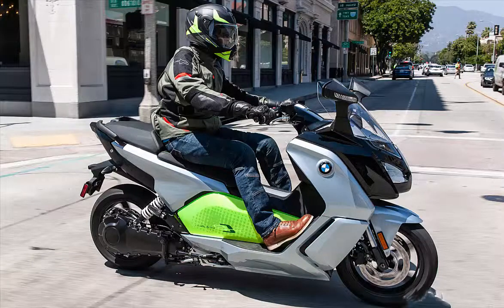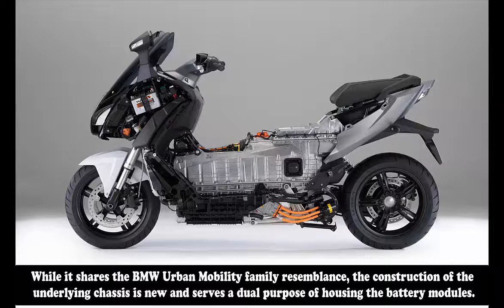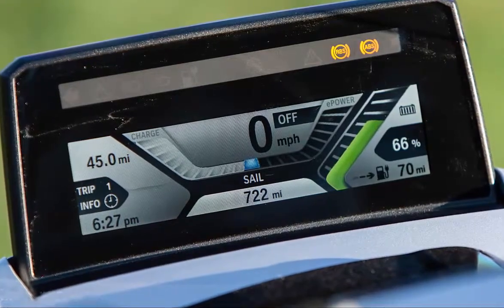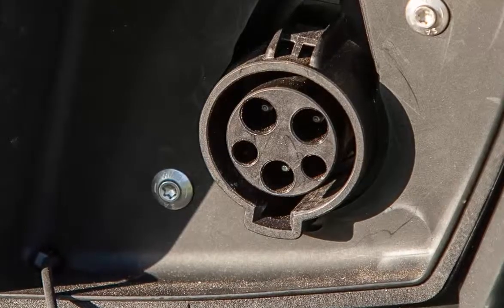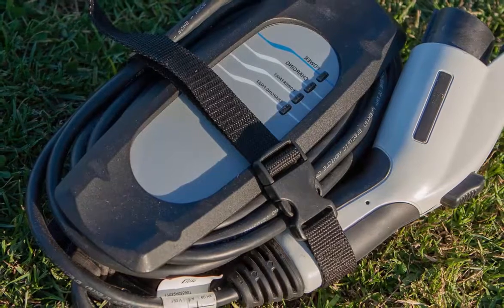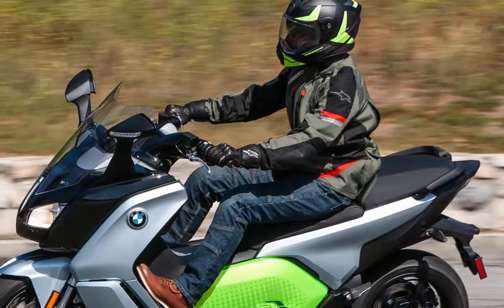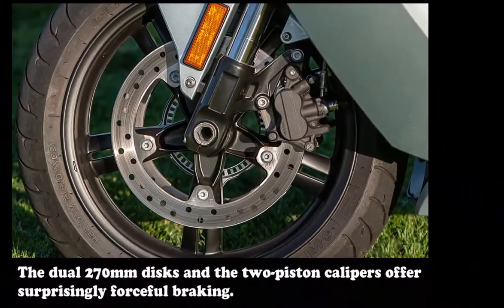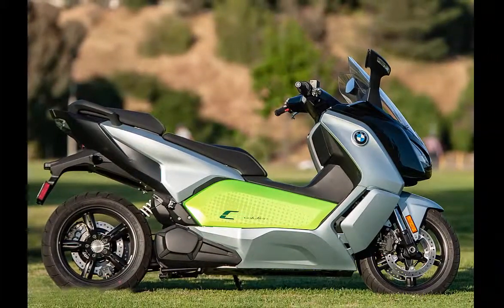2018 BMW C Evolution Review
Engine 17.0/20
Suspension/Handling 12.0/15
Transmission/Clutch 10.0/10
Brakes 8.5/10
Instruments/Controls 4.5/5
Ergonomics/Comfort 8.5/10
Appearance/Quality 8.75/10
Desirability 8.5/10
Value 7.5/10
When it comes to two-wheeled practicality in an urban environment, it’s hard to beat a scooter. Perhaps that is why, in much of the world, you’ll see cities crawling with them. Scooters are easy to maneuver, easy to park, and most offer some cargo carrying capacity. They’re perfect for commuting or running out to pick up some groceries.

BMW has classified its three scooter models as urban mobility vehicles, with the C Evolution being the company’s only electric entry in the category. Outwardly, the C Evo resembles its closest sibling the BMW C 650 GT in many ways, but the similarities are only skin deep.

The C Evolution is a different scooter from the ground up. Instead of a tubular steel frame, the chassis is the die-cast aluminum casing that houses the batteries. Inside the casing are three battery modules, and each of these modules consists of 12 lithium-ion cells – the same ones used in BMW’s i3 car. Although the C Evolution has been available overseas for several years, it is finally arriving Stateside with batteries that were recently updated to 94 Ah from 60 Ah, delivering a claimed range of 99 miles per charge.